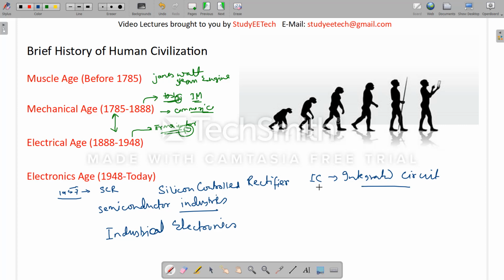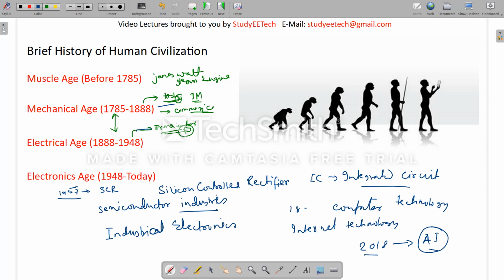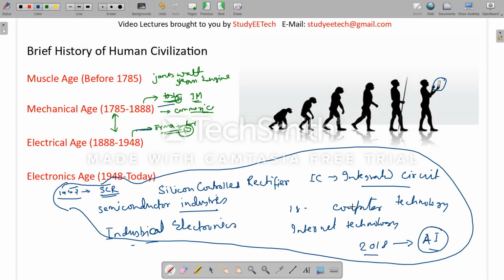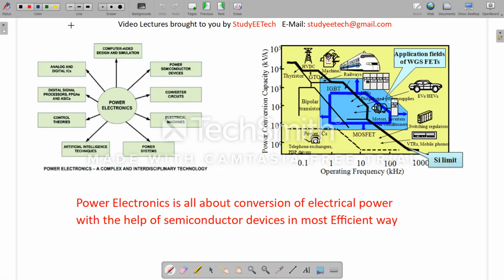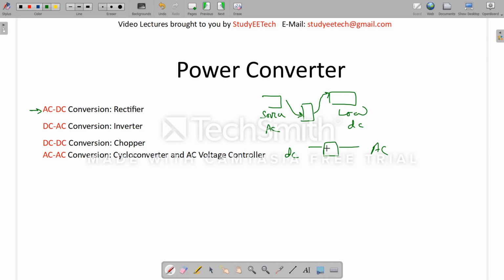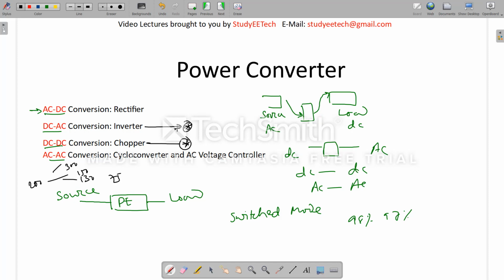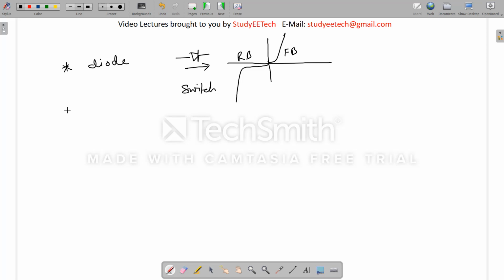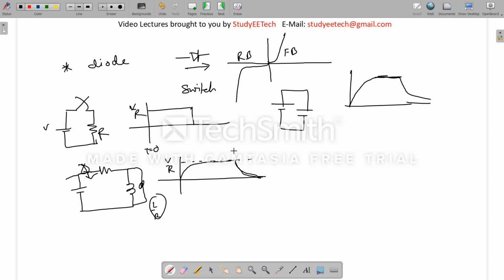Module5 Lecture1 (Power Converter): Introduction to Power electronics